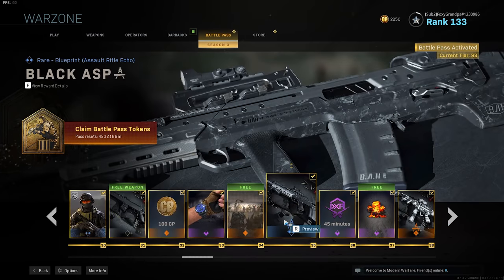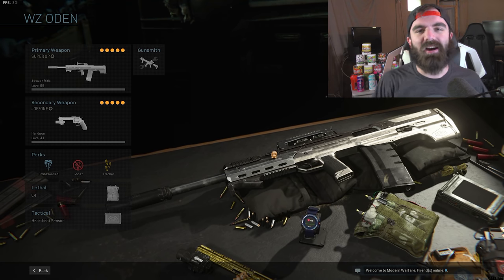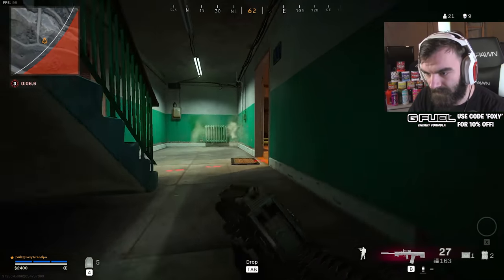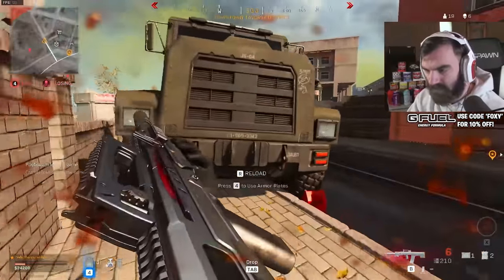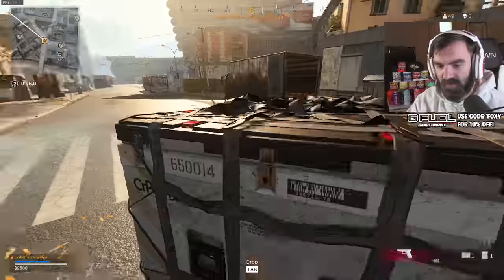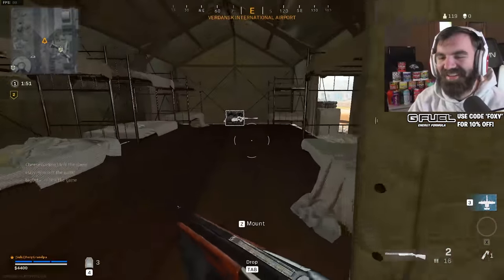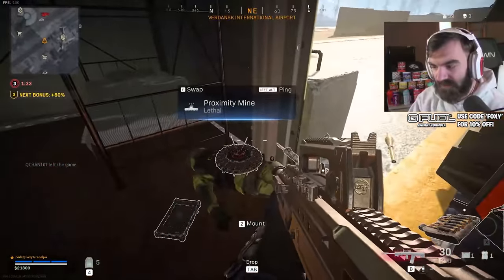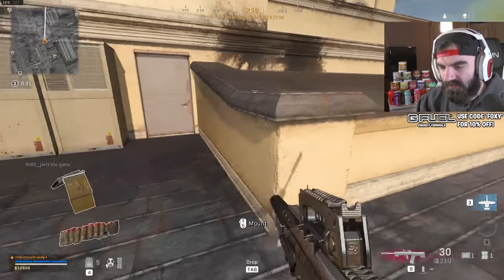the "NEW" ODEN is SO GOOD in WARZONE... (ODEN BEST LOADOUT in WARZONE)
The ODEN got a NEW Blueprint for Season 3. The blueprint is called, "BLACK ASP". The iron sights are so beautiful on this blueprint and I love it! Try it out! | Foxy Grandpa